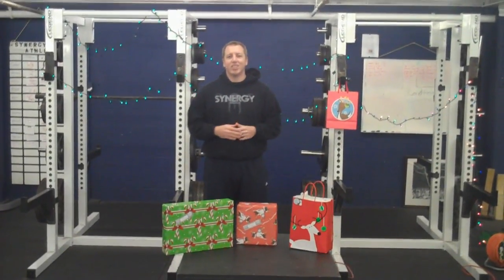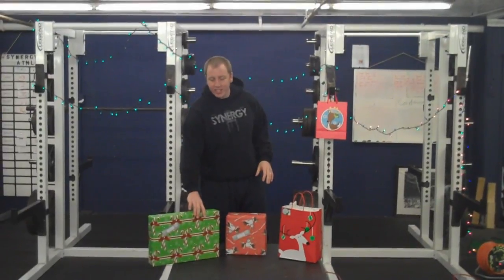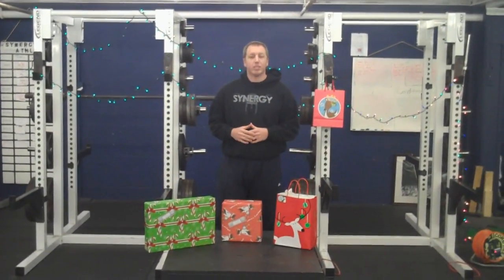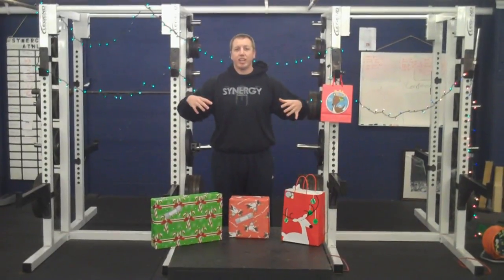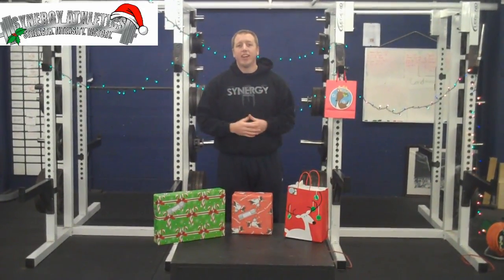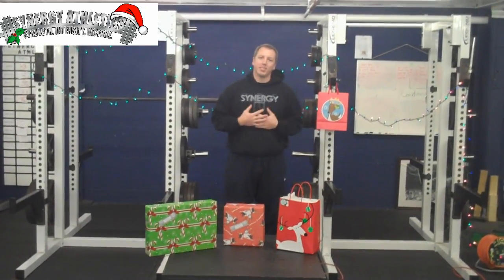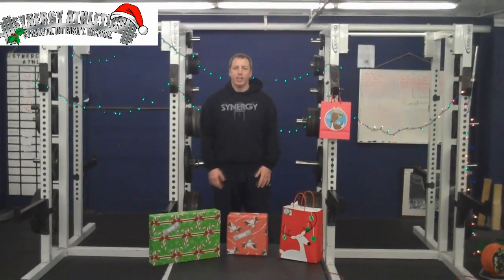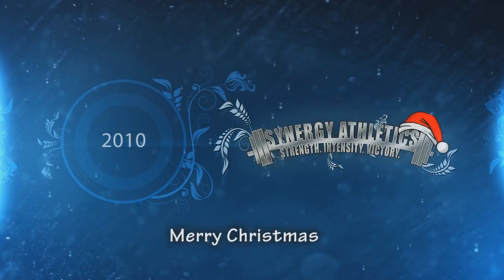INTERACTIVE Workout Holiday Gifts Part II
I enjoy the holidays, A LOT!  I actually enjoy giving as much as receiving (notice how I didn't say 'more than' haha).  At Synergy Athletics, we spent the time and resources to create this interactive video and HUGE giveaway package.

In this video series and present pack you will learn how to increase punching power, jump higher, lose fat, gain muscle, improve mobility, increase core strength, try out the Bull Strength workout method, and MORE!

This is Part II where you can choose which present looks good to you!  These gifts come from Jacob Hiller from the Jump Manual, Barry Gibson from MMA training, and myself from Synergy Athletics.
Make sure you click on the fitness giveaway link above to get all the bonuses before time runs out. Last time, we gave away over 500 copies of Mobility 2.0. but a lot of people still missed out!

Act now.